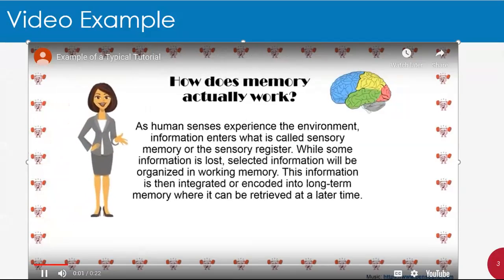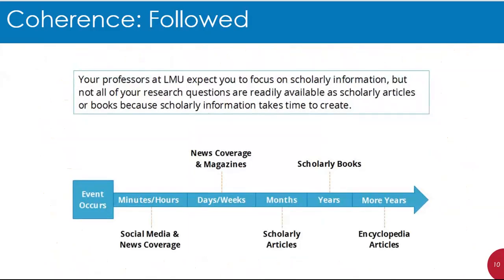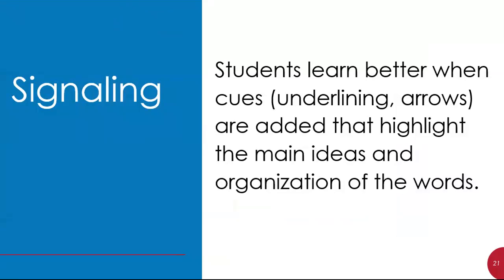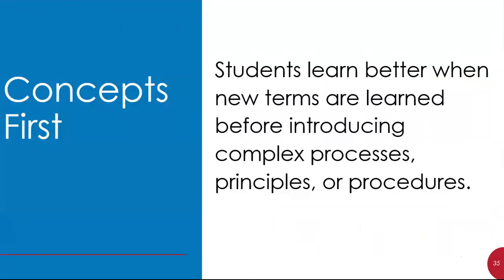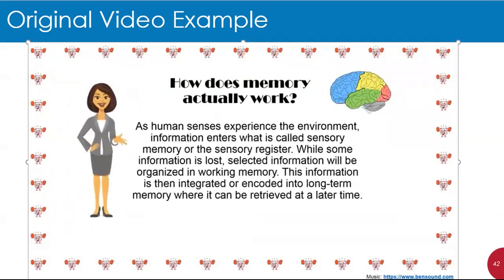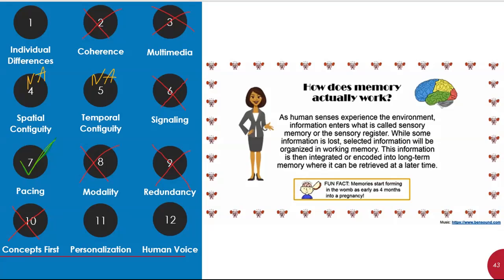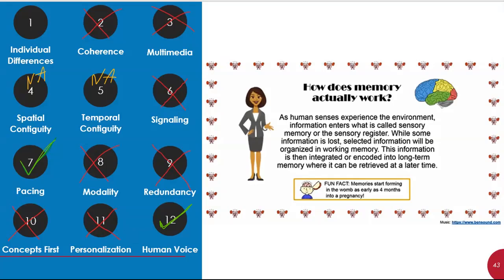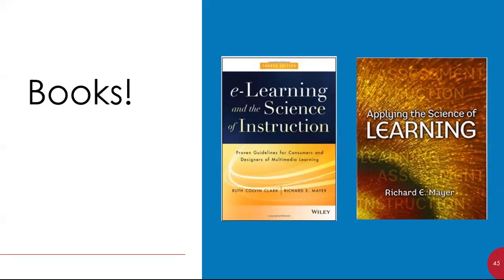Improving Library Tutorials: The Multimedia Design Principles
3/18/2020 webinar presented by Darlene Aguilar, Instructional Design Librarian at Loyola Marymount University